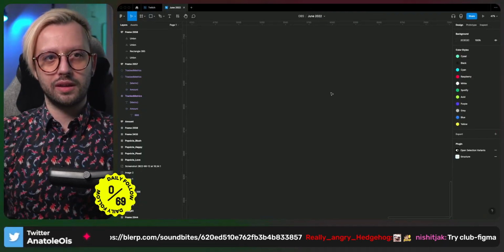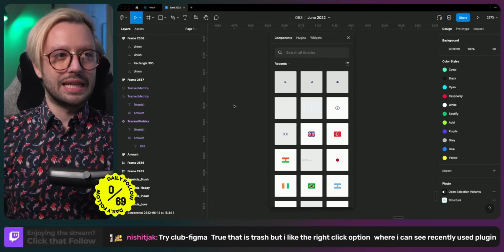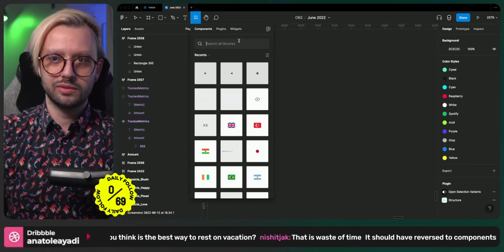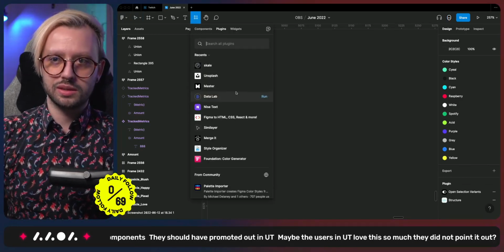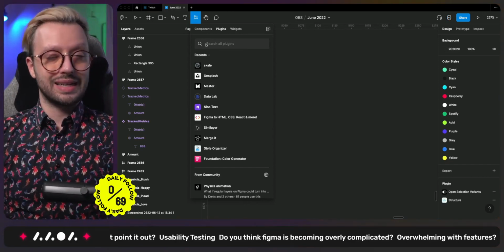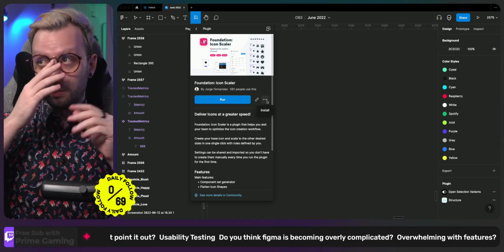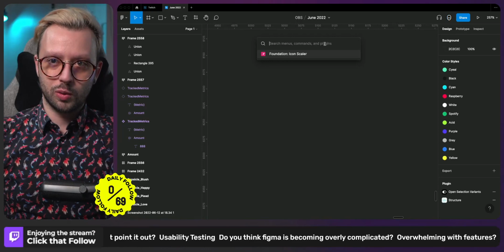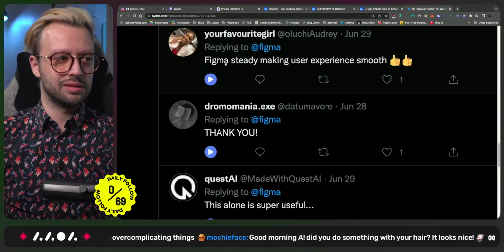[Highlight] Figma, I love you but...😅